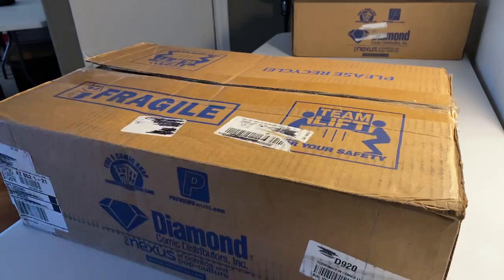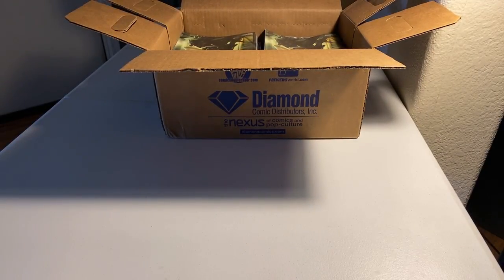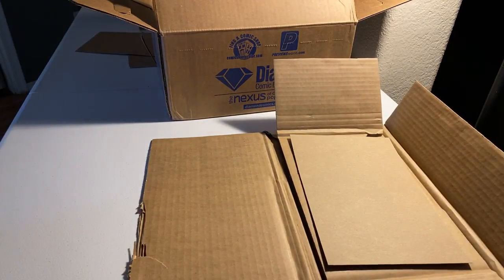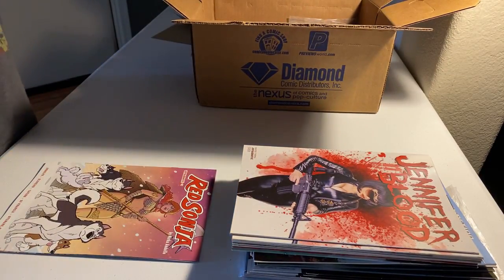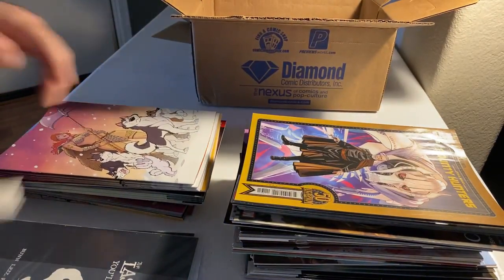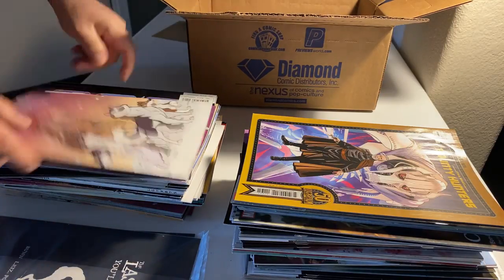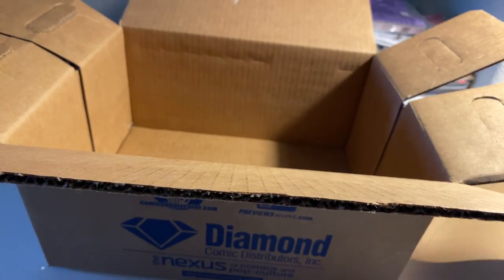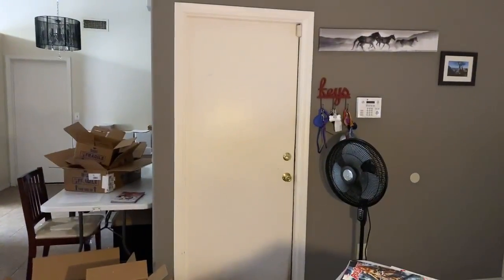Diamond Comics Live Unboxing Of Comic Book Shipment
Welcome to Economics In Comics.  Your home for up to date news and comic book information.  My job is to Save and Make you money, so you can enjoy your passion of comic book collecting!  Economics In Comics strives to bring you the BEST content and information possible.  Specializing in everything comics related!  Please join daily for your comic FIX!